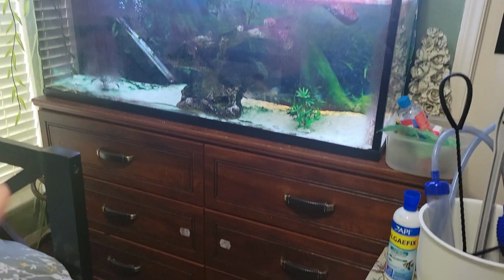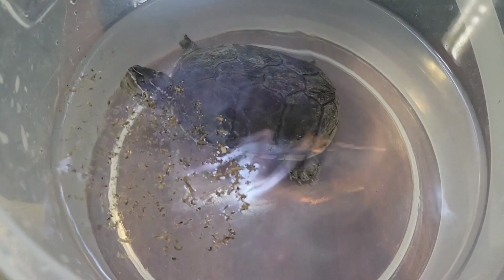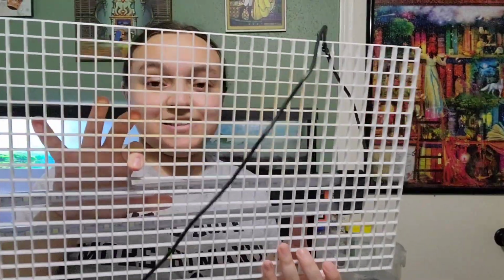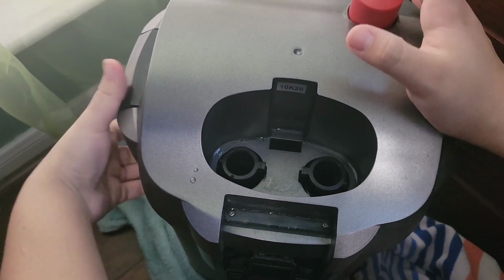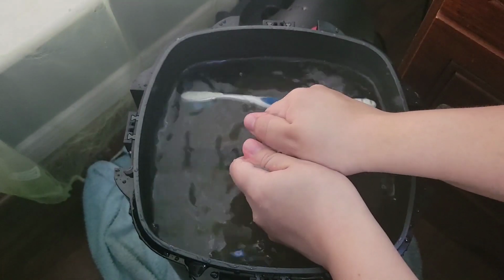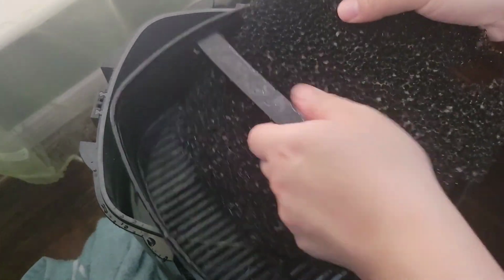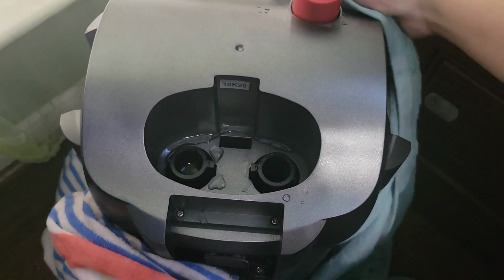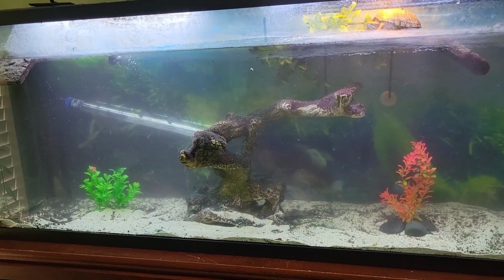How to Clean Canister Filter (Marineland 360)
Hope you guys have a victorious day🌈